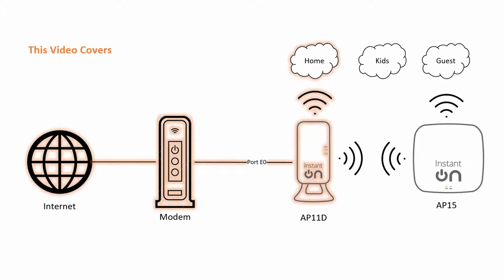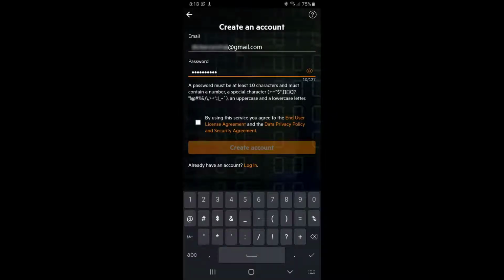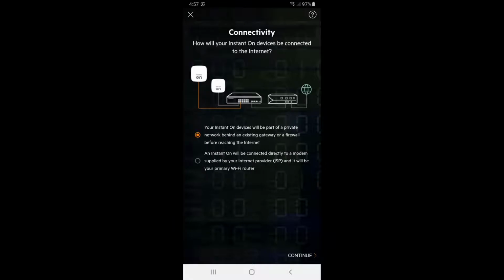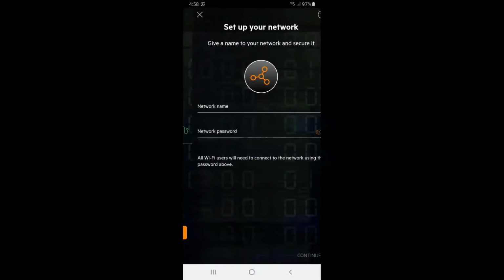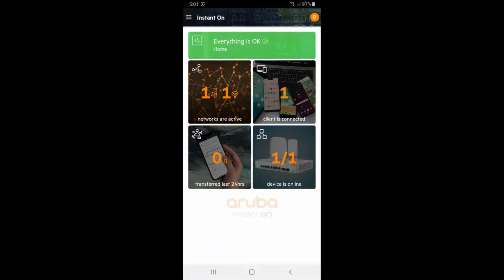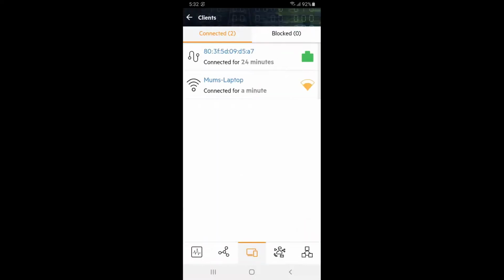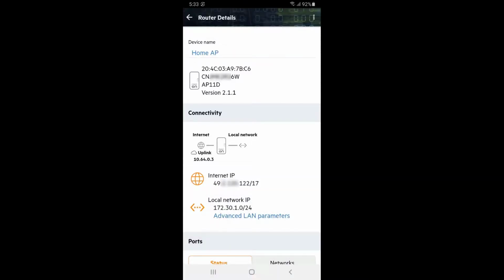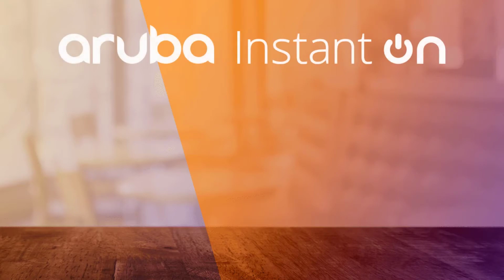Aruba Instant On Home - Setting Up Your Home Network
Learn how to setup your home network with Aruba Instant On access points using the mobile app.